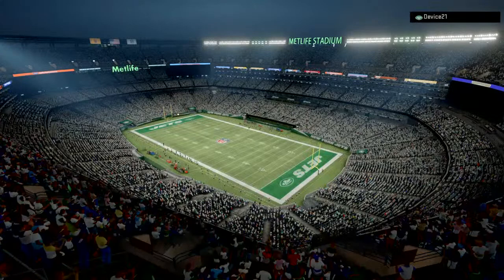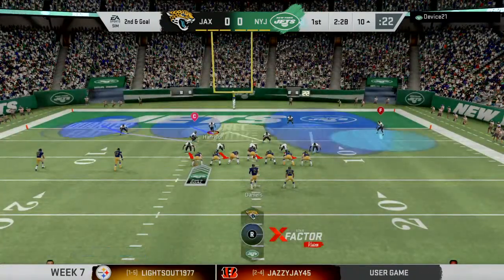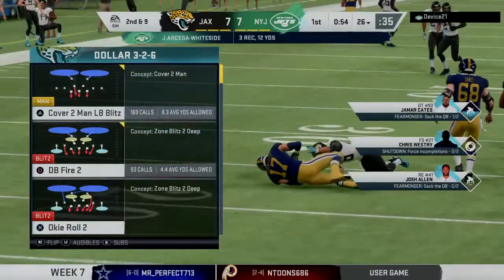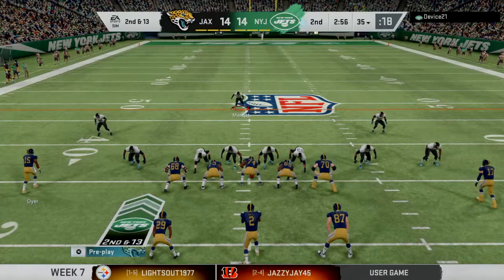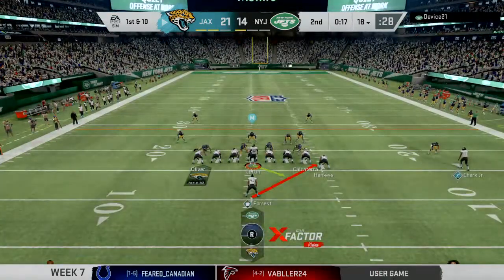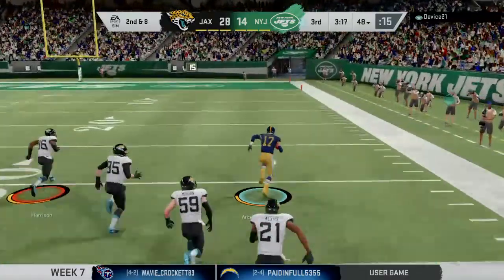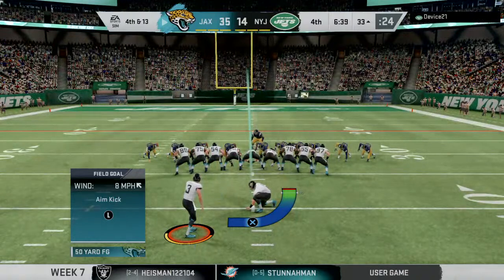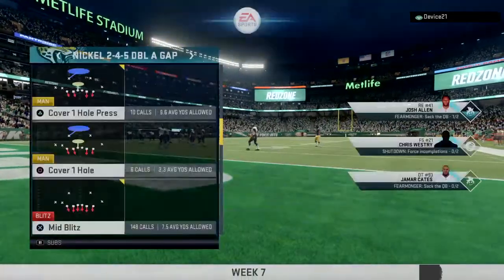JTthaBoss's Live PS4 Broadcast